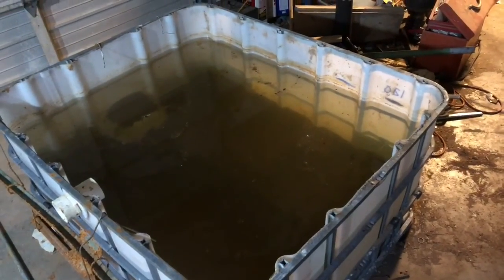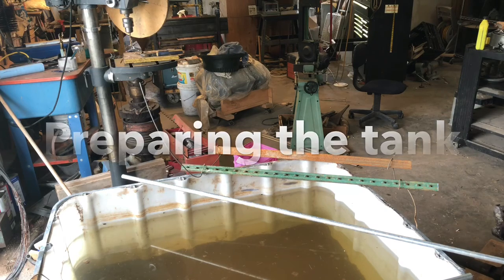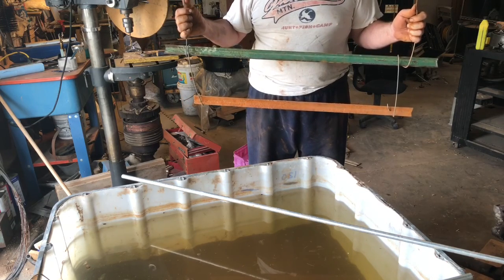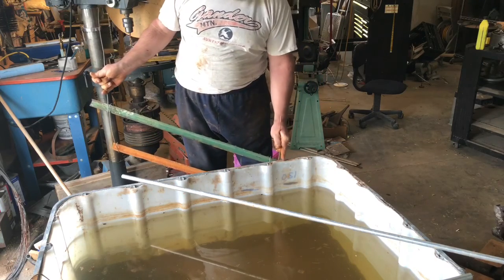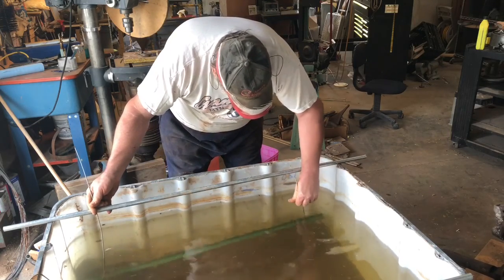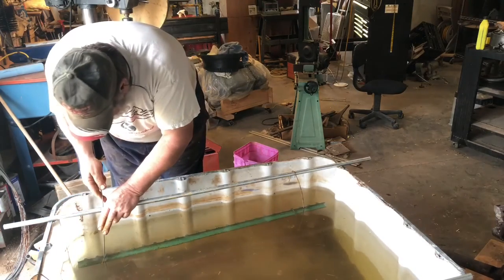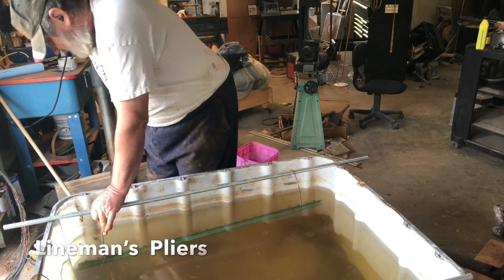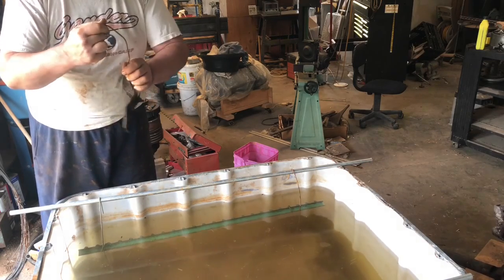Process Peek Sacrificial Anodes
Process Peek's are short looking into various process.  Although short they contain information not in VBlogs or other  videos.

A quick look at the sacrificial anodes used in the derusting tank.